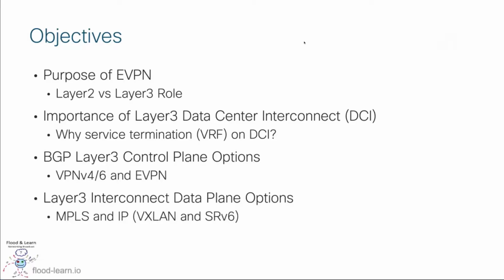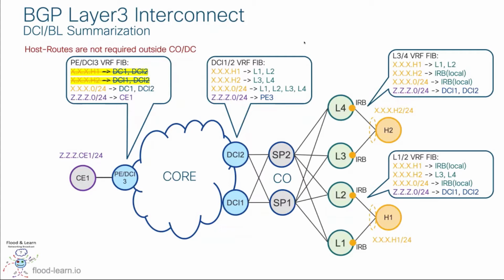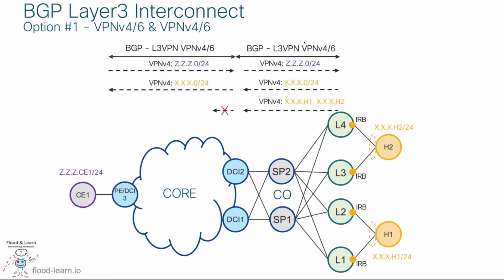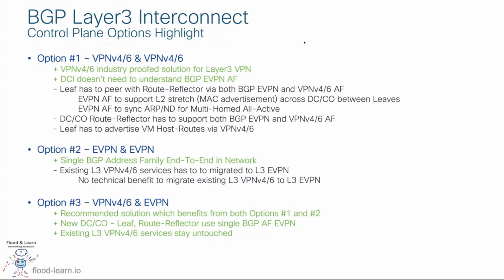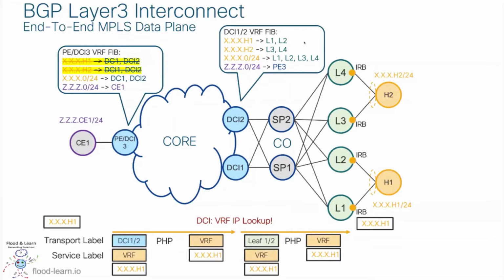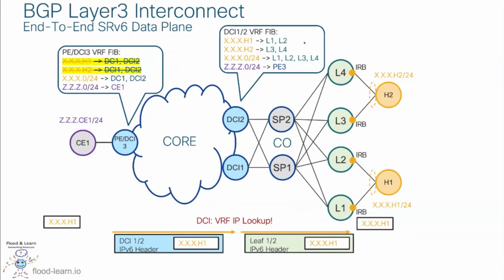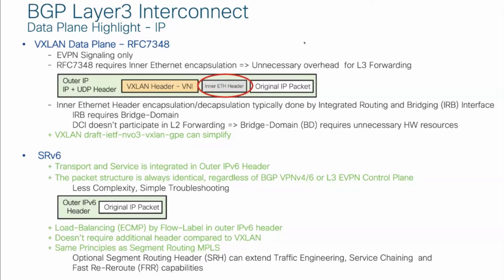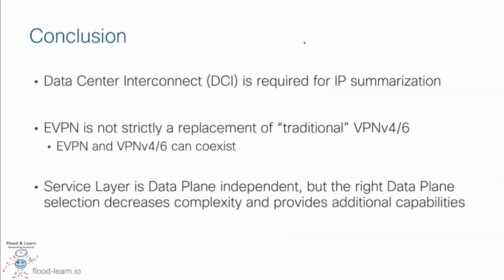How to Build Layer3 Data Center Interconnect (DCI)